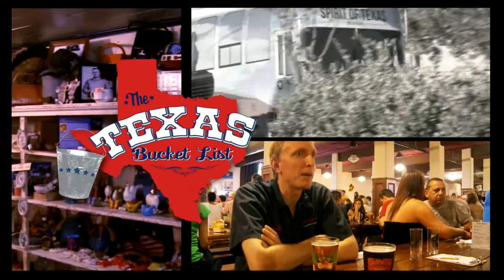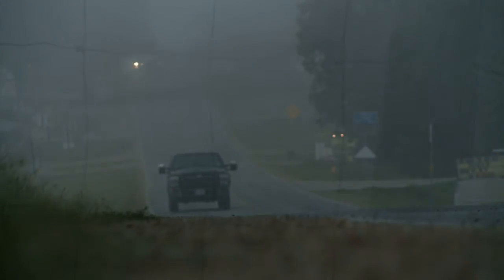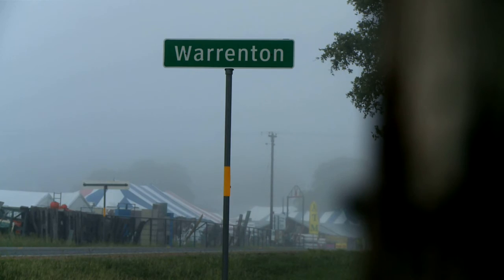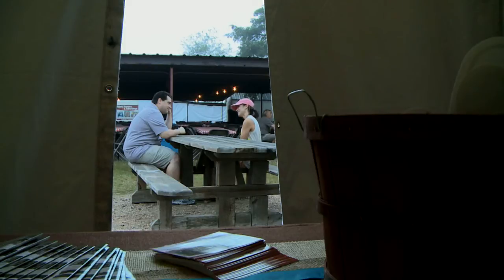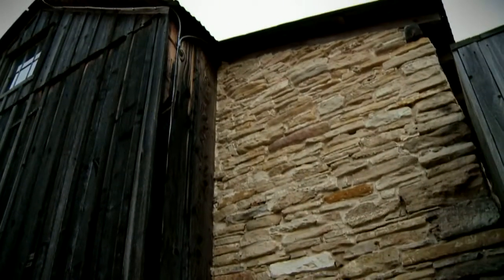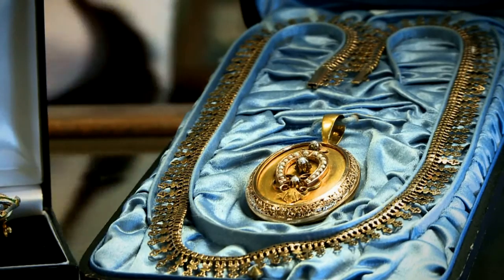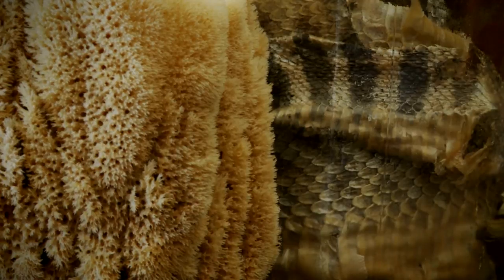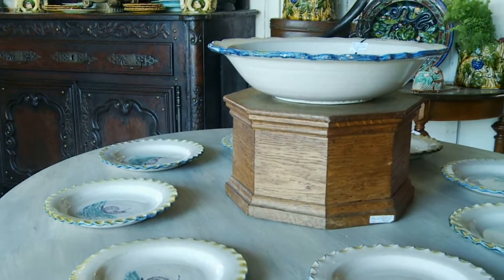The Texas Bucket List - Marburger Farm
Over in Fayette County there is an event that happens twice a year, during the first week of October and April.  It's called the Round Top Antiques Fair and it's a place to find all sorts of things.  From jars of snake skins, incredible antiques, to fine art you will walk away with something you will cherish forever.